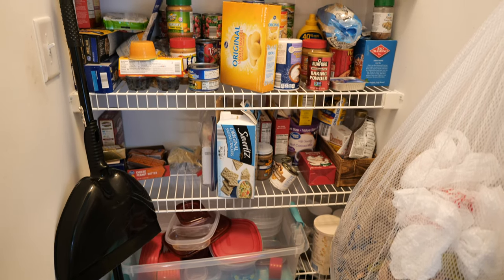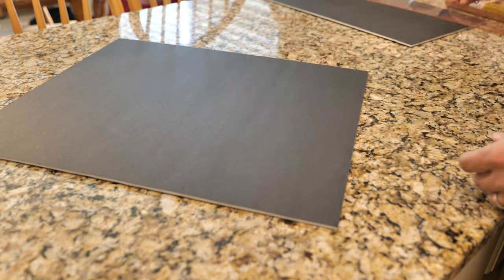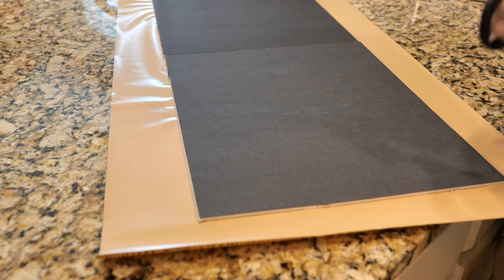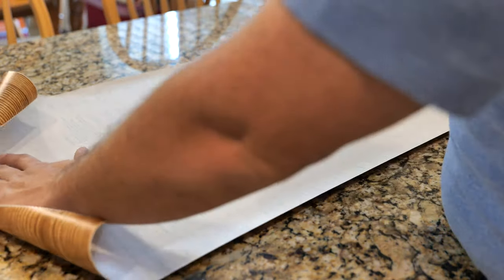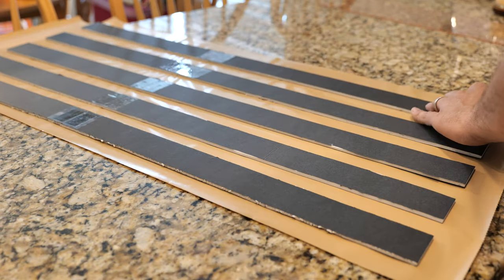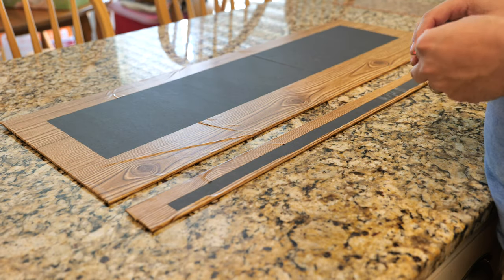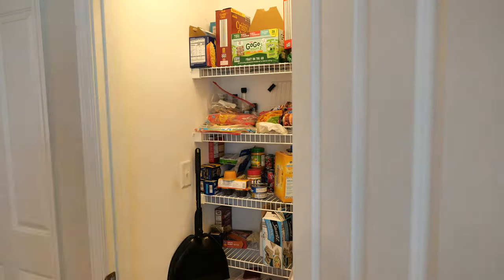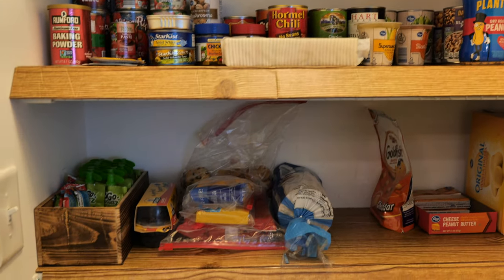Pantry Remodel for less than $15!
I really don't like the wire shelves we have in our pantry (and other closets in the house). I eventually want to replace them with much nicer shelves, but in the mean time I thought I would give this a shot!

Want to send me something and get a guaranteed shout out? Here's an address!

Check out my Etsy shop for cross stitch patterns I have created, as well as the occasional cross stitch I may also post for sale!